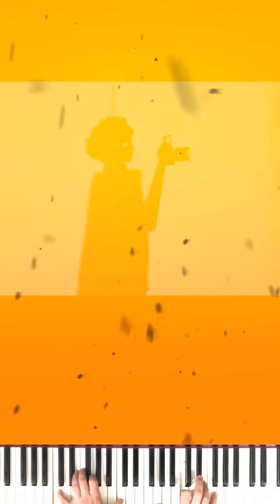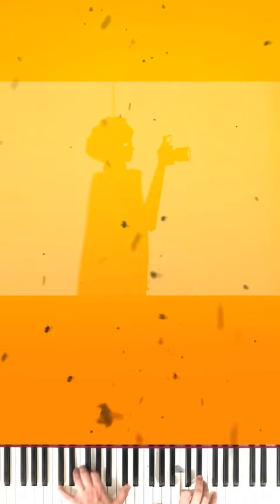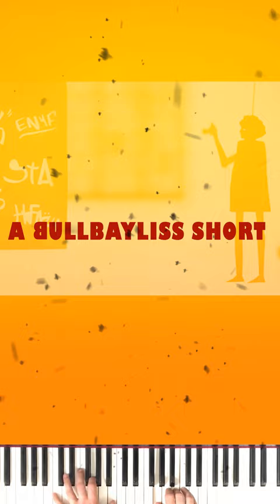Candyman Theme Song - It Was Always You Helen (Piano Version) by BullBaylissMusic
Candyman Theme from the movie Candyman. Composed by Philip Glass.
Here is my version of Candyman - A fantastic movie with some great creepy music in it too.

"My other special Videos at the link below"